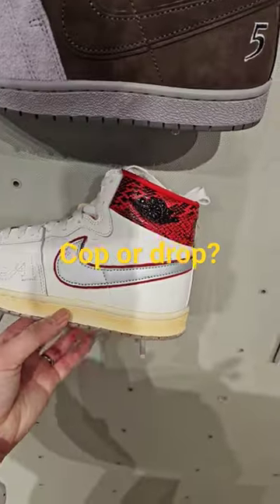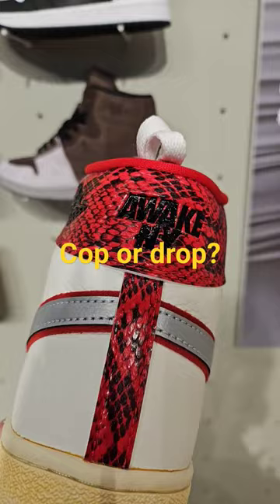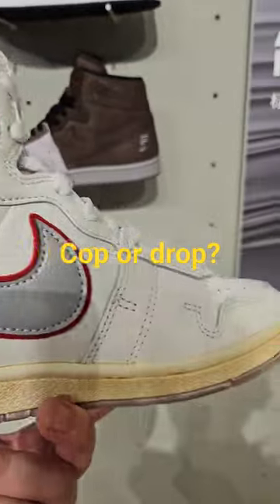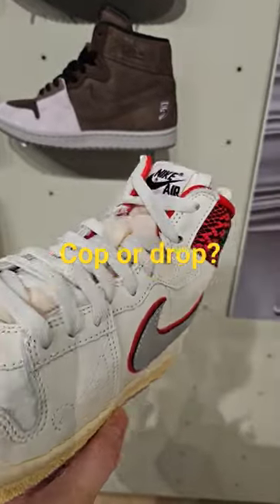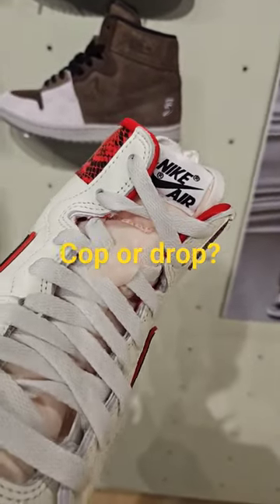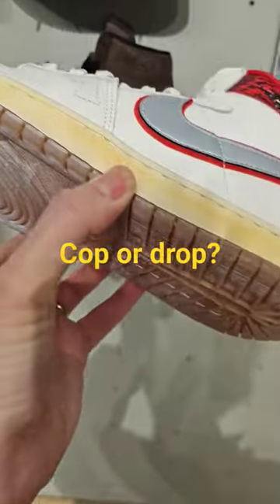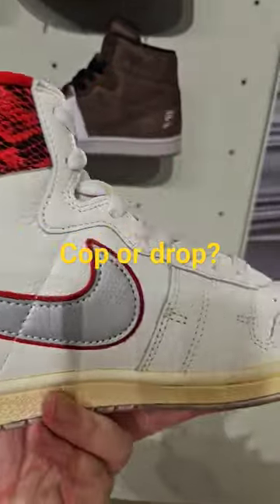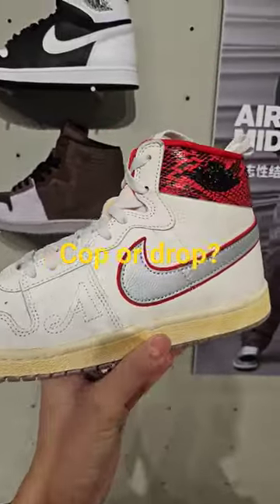Cop or drop? Nike Jordan Airship Awake NY